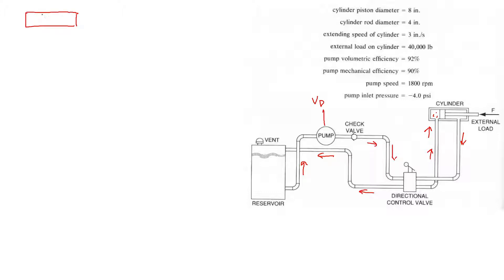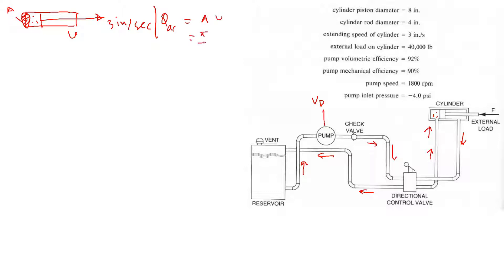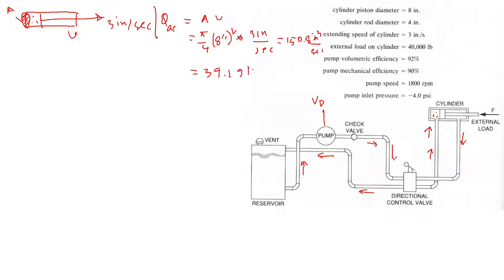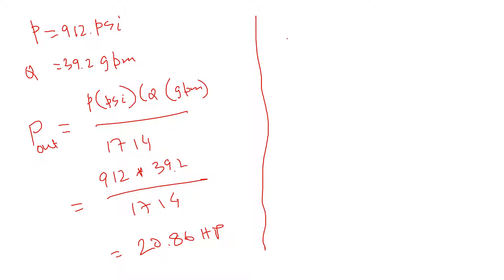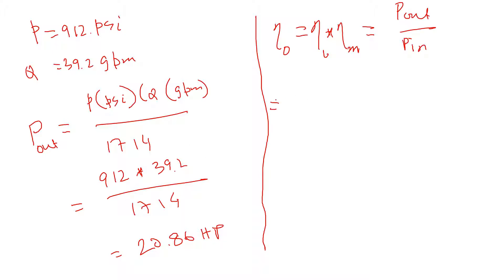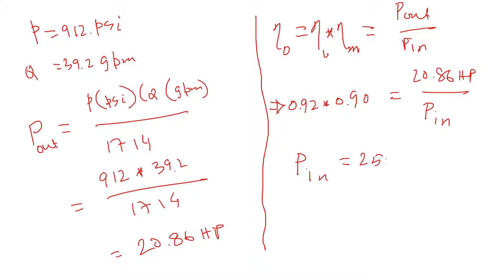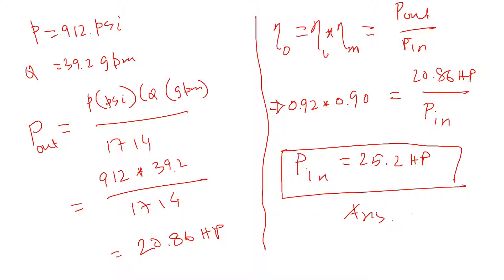Pump Application Example Esposito 7th edition 5_57 solution Updated Version in Description